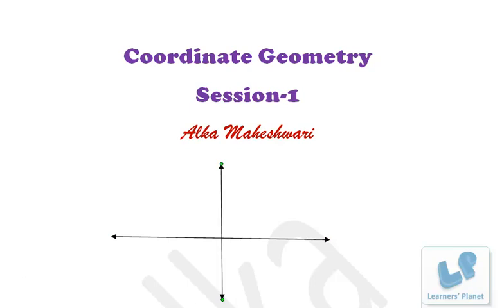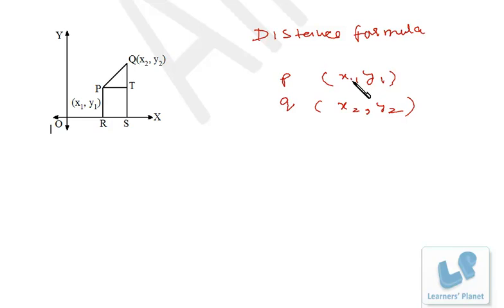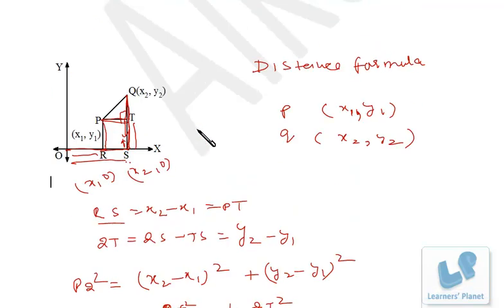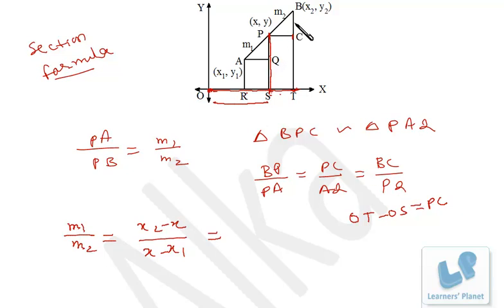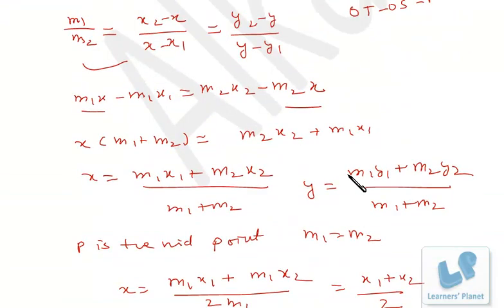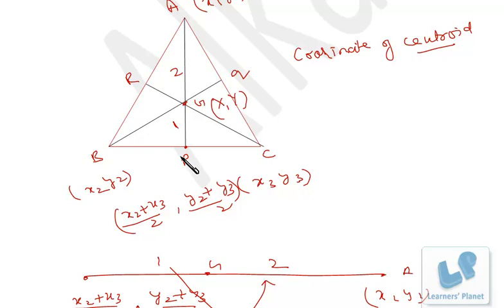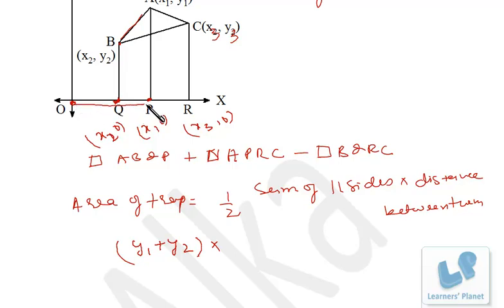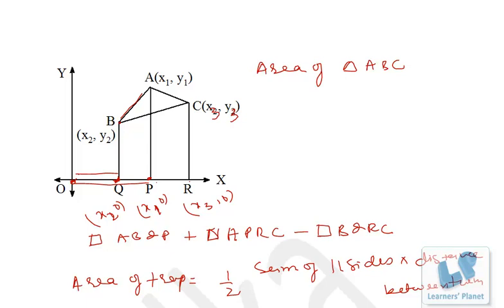Basics of Coordinate geometry SSC, Bank PO, Grade 11, 12 students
In this session basics of coordinate geometry have been discussed in detail. Rectangular coordinates, distace formula, section formula, mid point formula have been explained. The session is useful for grade 11, 12, JEE aspirants and SSC CGL students.